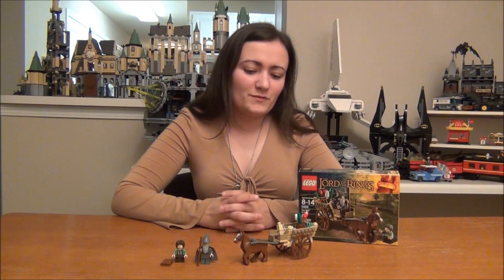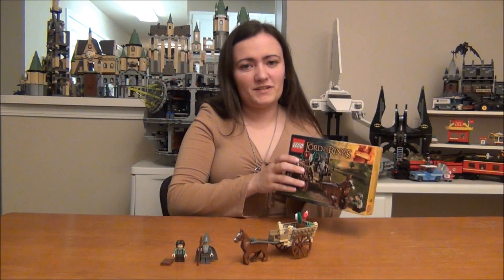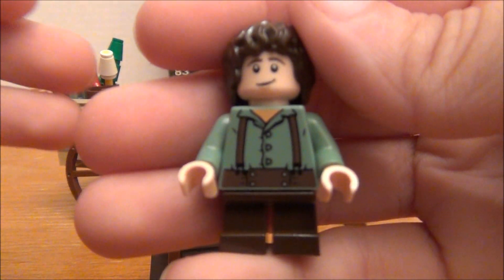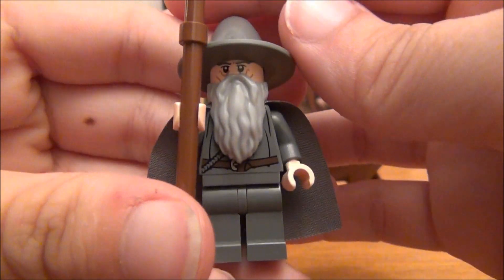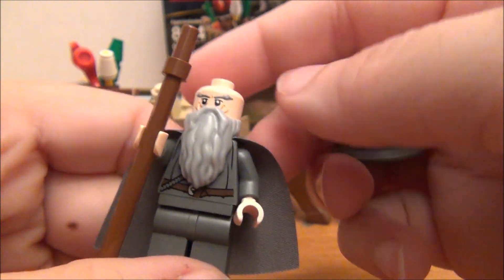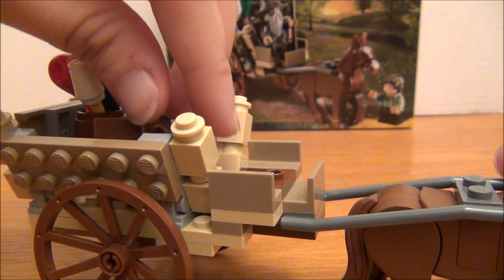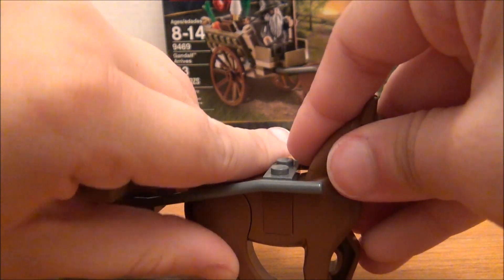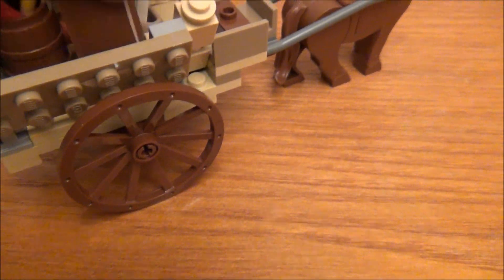LEGO Lord of the Rings LOTR 9469 Gandalf Arrives LEGO Review - BrickQueen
LEGO 9469 Lord of the Rings Gandalf Arrives Review. LEGO minifigures included are Gandalf the Grey and Frodo. Set 9469 comes with 83 pieces. This LEGO set was released in May 2012 and retails for about $13.